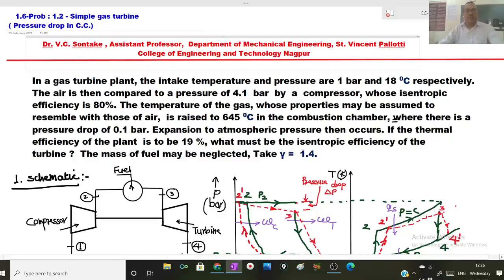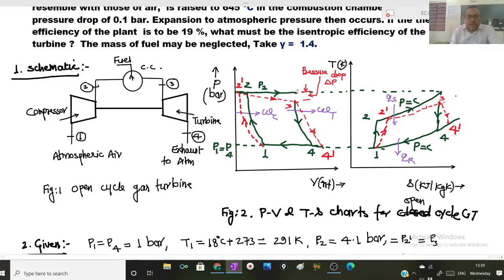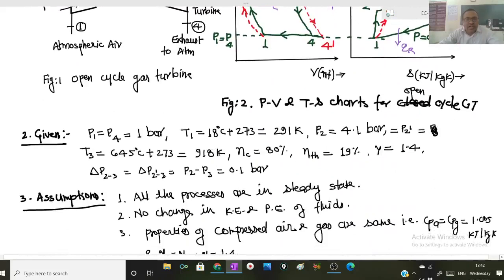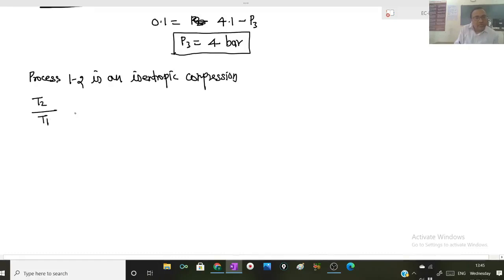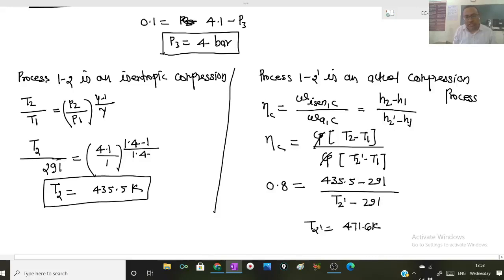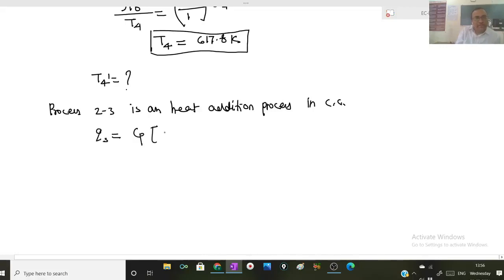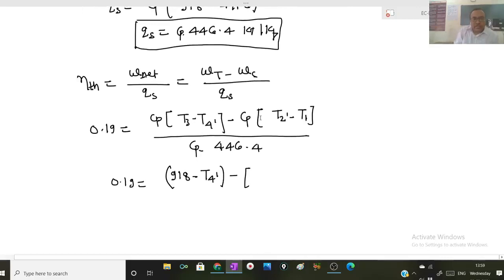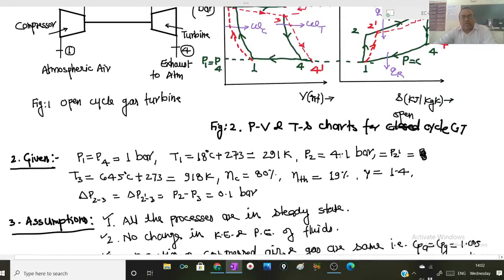1 6 Prob - 1 2 simple GT cycle Pressure drop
In this video ,a numerical problem on simple gas turbine having pressure drop in the combustion chamber ,has been discussed.